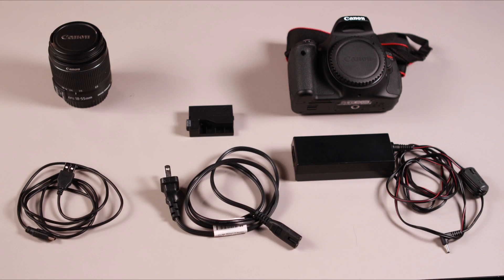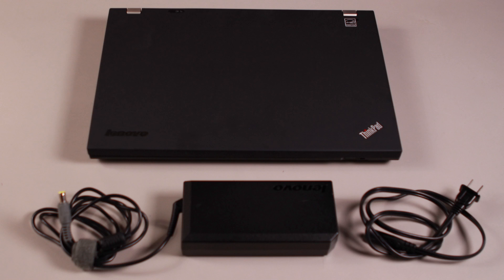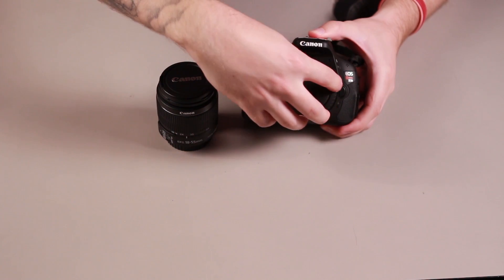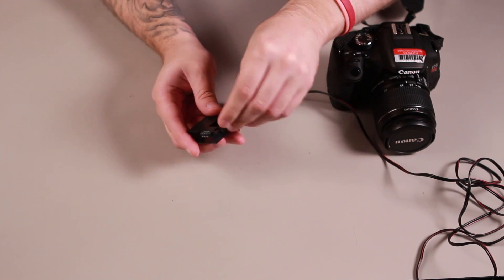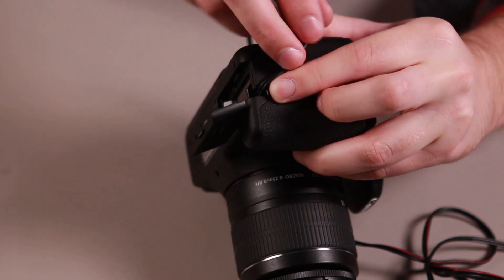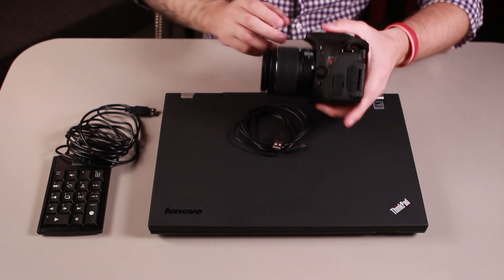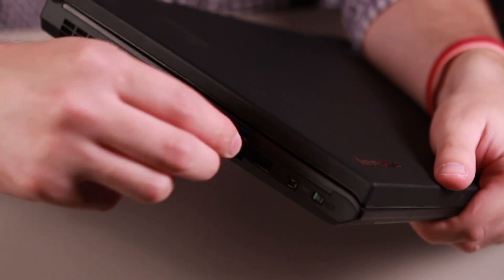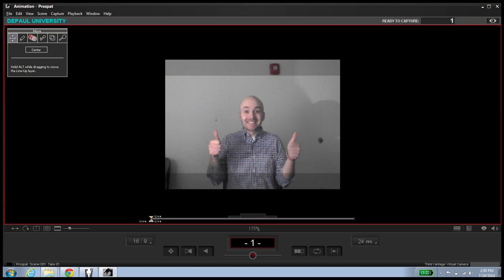Stop Motion Kit Tutorial